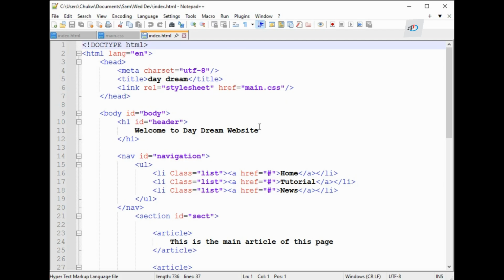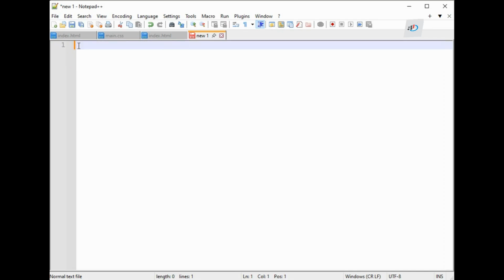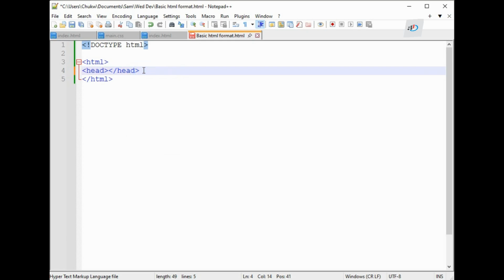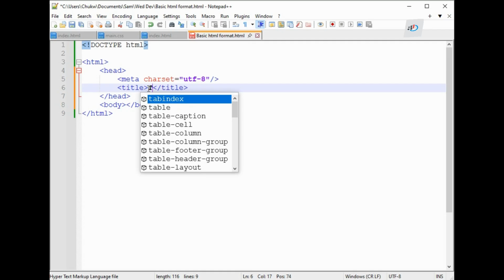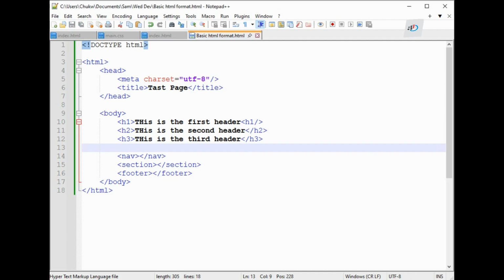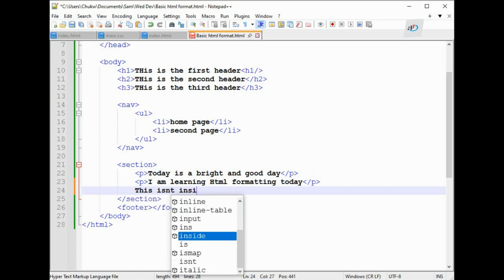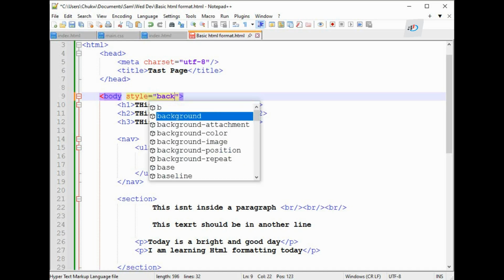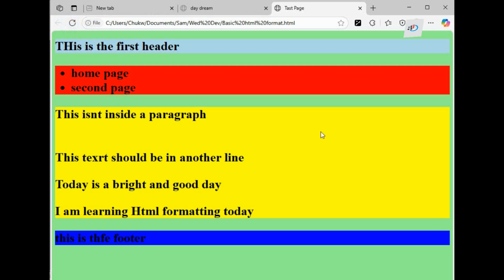Introduction to Basic HTML Formatting: A BEGGINER'S GUIDE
A Beginner's Guide to Basic HTML Formatting. Know the basic Makeup of a Typical HTML Page.